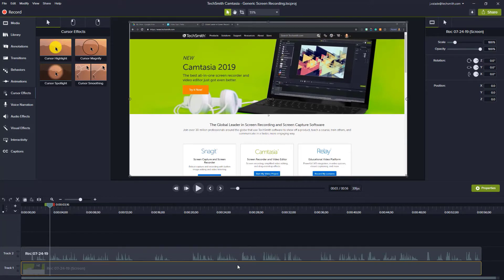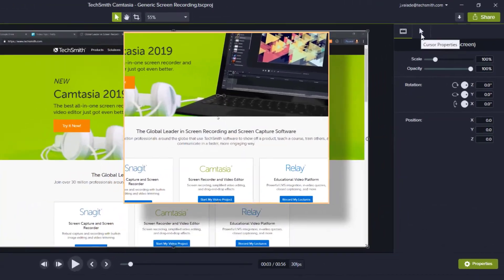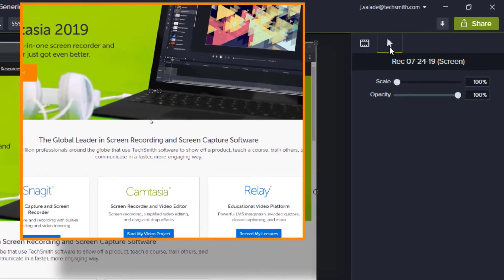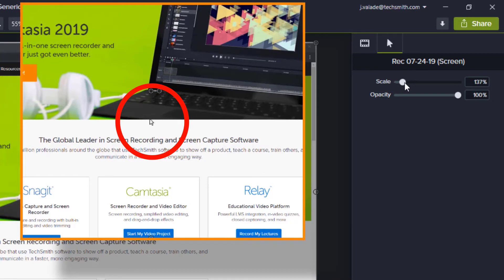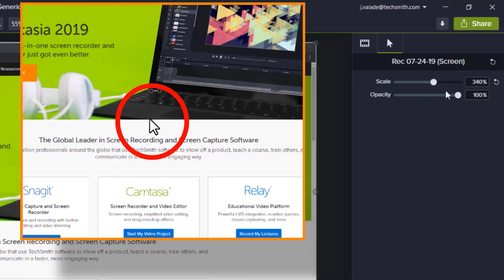How to Hide the Cursor in Your Video Using Camtasia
When recording a screencast, the cursor can either be a helpful point of reference or a distraction. If the cursor is a distraction, you can hide the cursor in your TechSmith Camtasia recording. Remove the cursor by changing it's opacity to 0%.